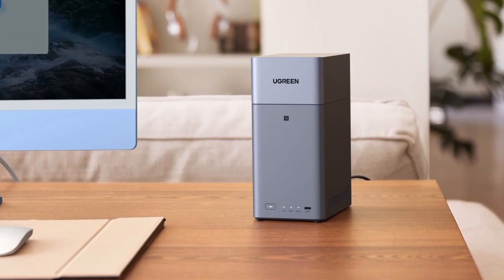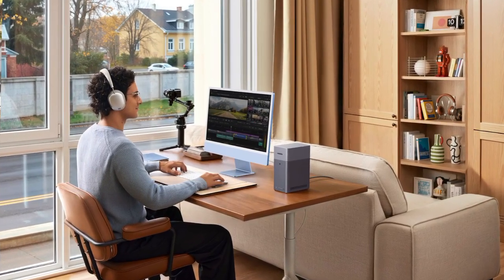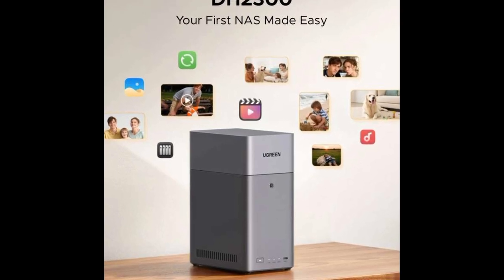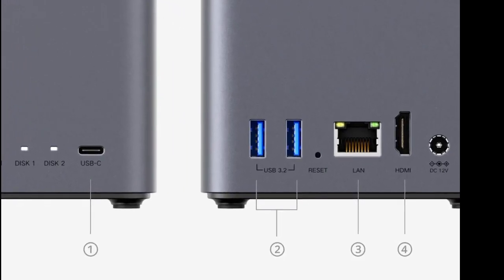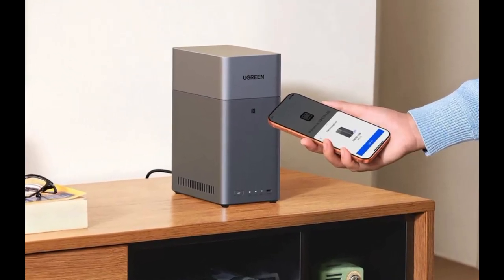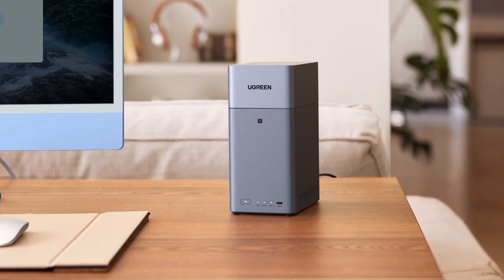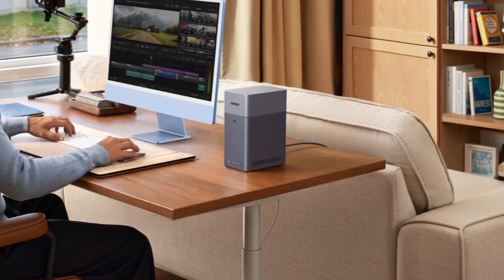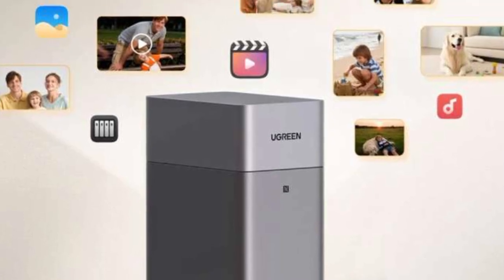Ugreen NASsync DH2300 : First Look - Review Full Specifications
Ugreen NASsync DH2300 NAS.

Ugreen already offers various network-attached storage devices and is now expanding its lineup with the NASsync DH2300. This model is now available and prospective buyers can benefit from an early bird discount until November 9. Specifically, the NAS can be ordered for $189 instead of $209.